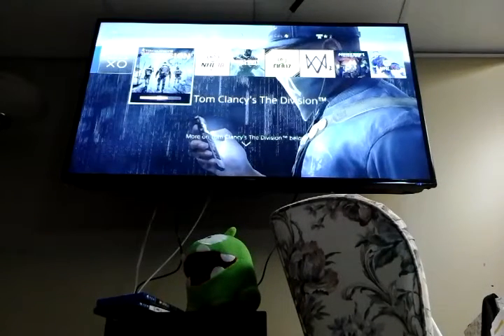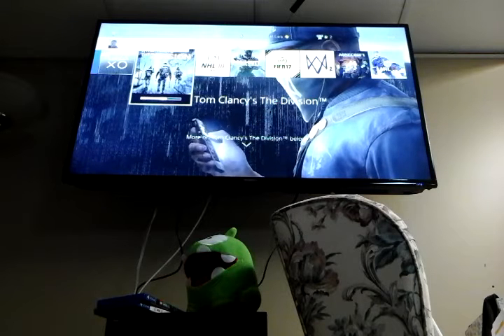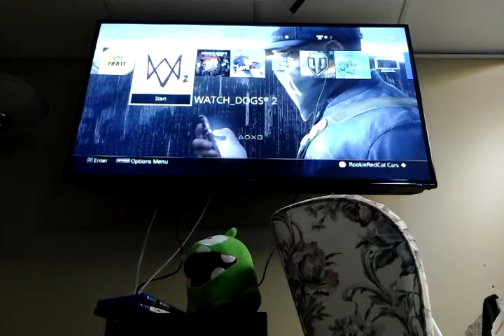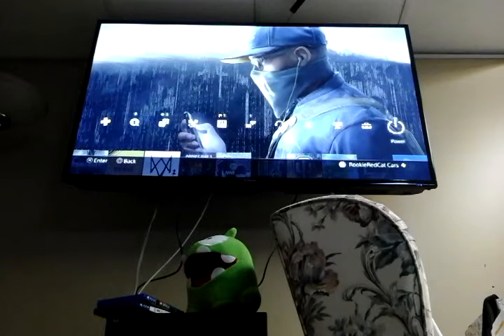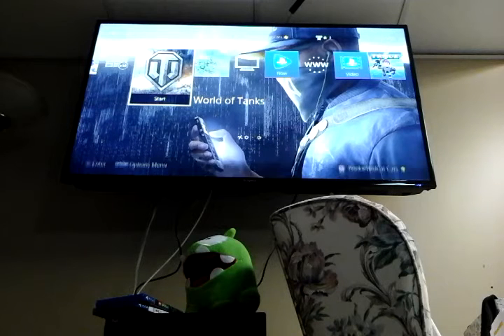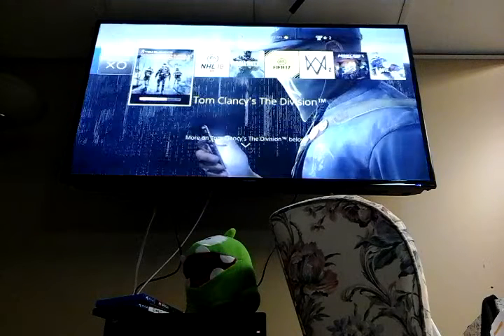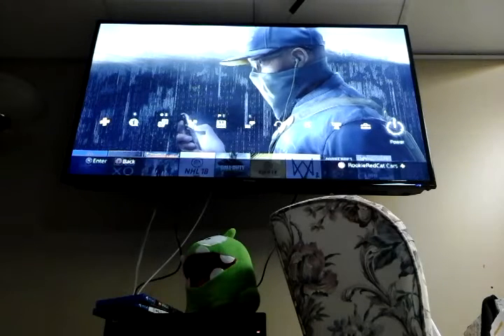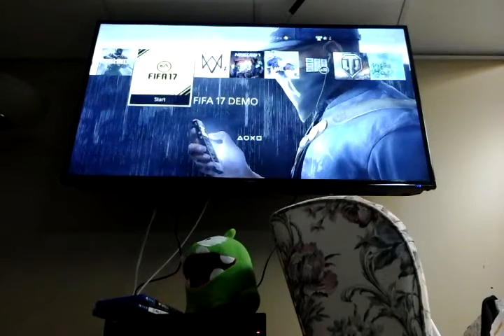Jr GamingBros23 all my games on my ps4 slim